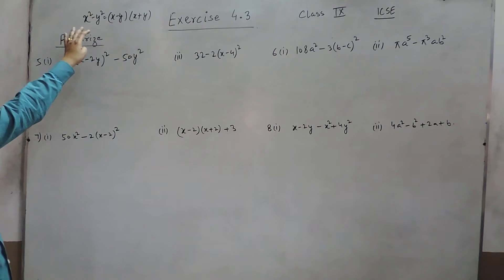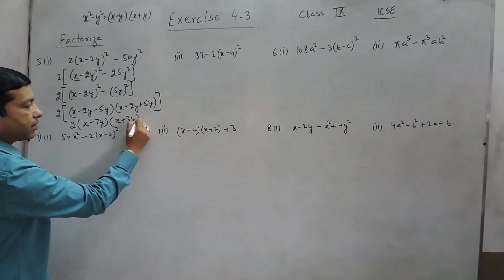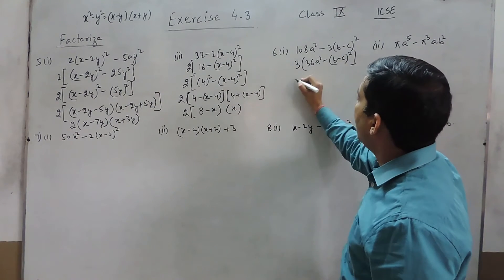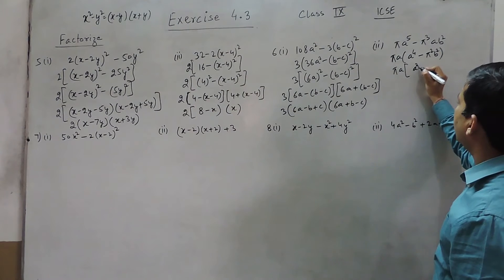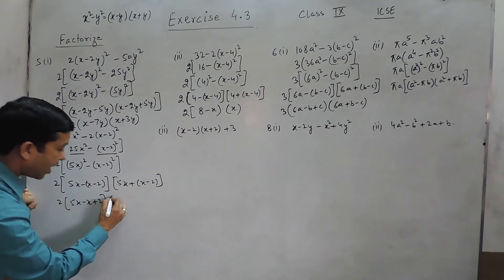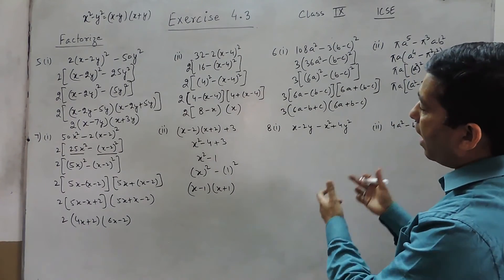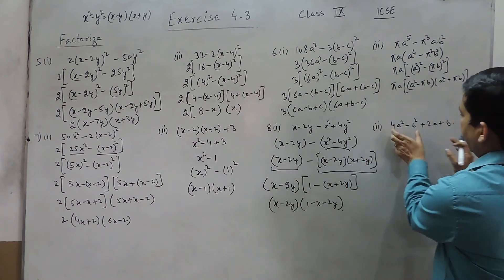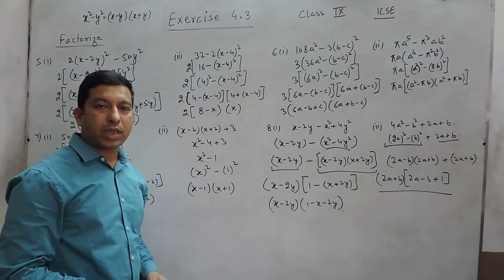Exercise 4.3 (Q5-Q8) Solution for Class 9th Understanding ICSE Mathematics by ML Aggarwal